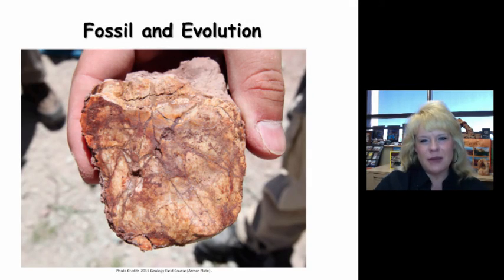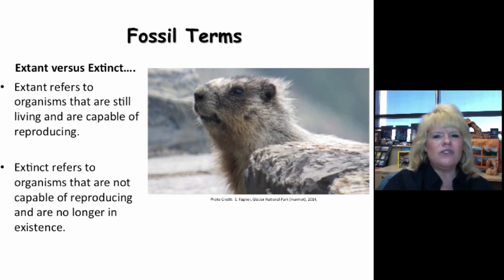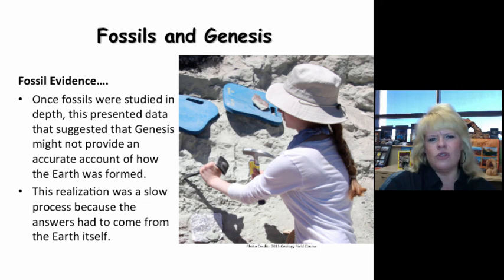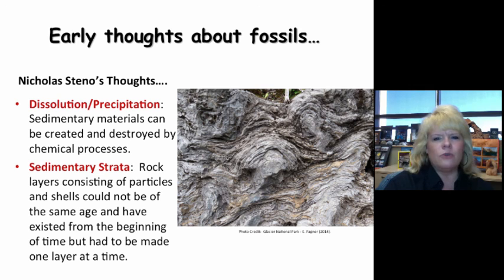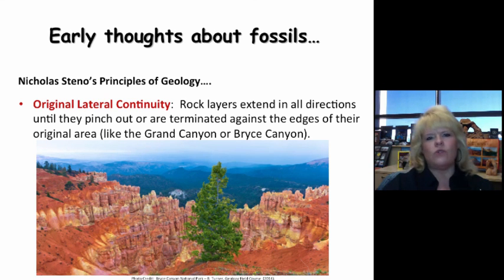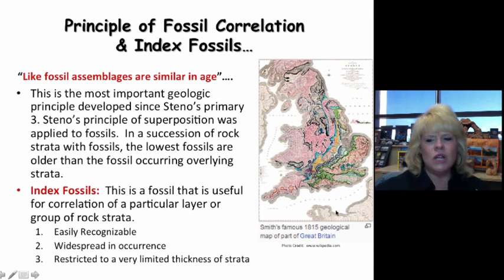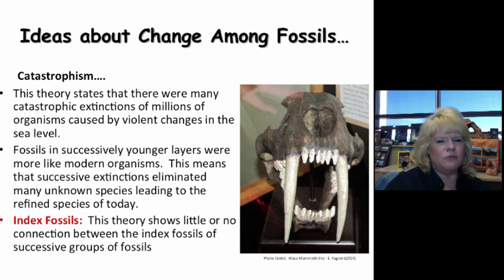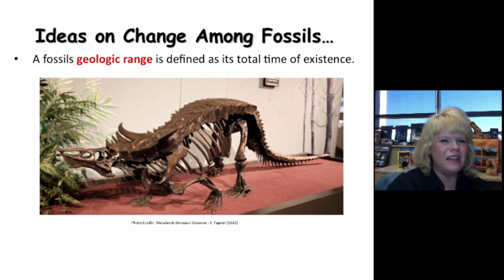Fossils and Evolution Part 1